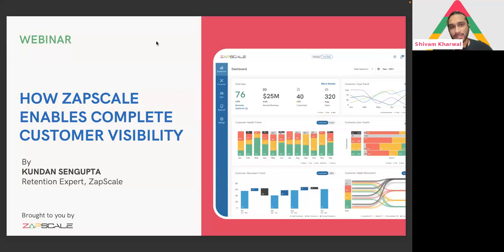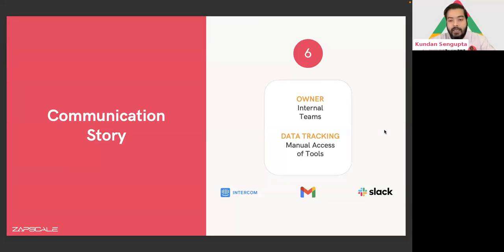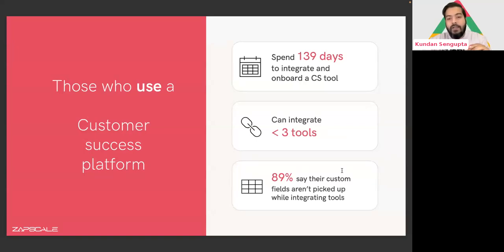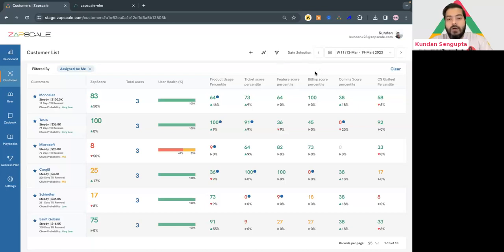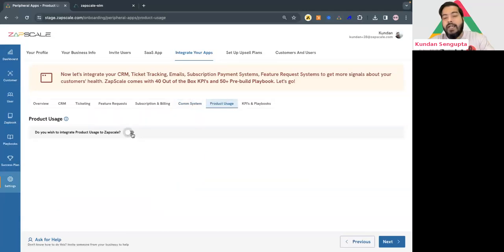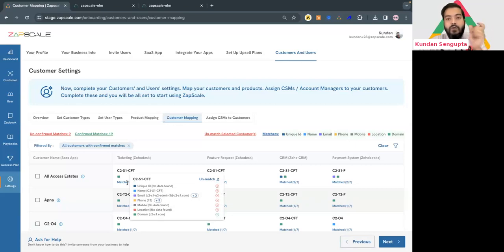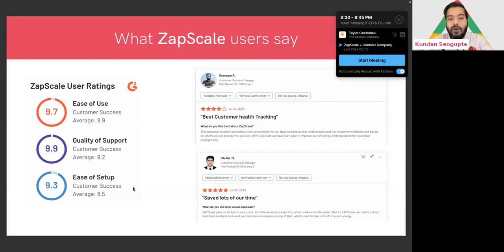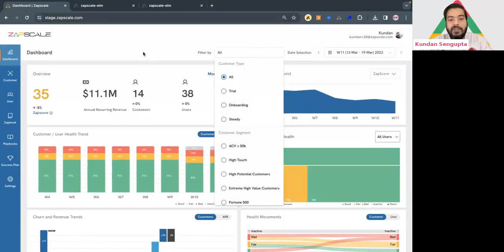How ZapScale Enables Complete Customer Visibility | ZapScale Webinar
ZapScale organised a webinar on 7th November 2023 to discuss how can ZapScale help SaaS businesses to enable complete customer visibility.

In this session, Kundan Sengupta, Retention Specialist at ZapScale discussed how ZapScale empowers CS teams to achieve complete customer visibility and empowers you to provide exceptional customer experience and drive business growth.

Key points of discussion were:

💎 How ZapScale harnesses AI and real-time data to provide CS teams with a 360-degree view of each customer, ensuring that you can anticipate their needs and resolve issues swiftly.

💎 The ways in which ZapScale allows you to tailor your customer interactions and improve personalization

💎 How automation and streamlined workflows within ZapScale can optimize your CS team's efficiency